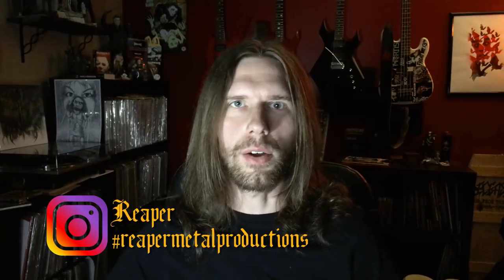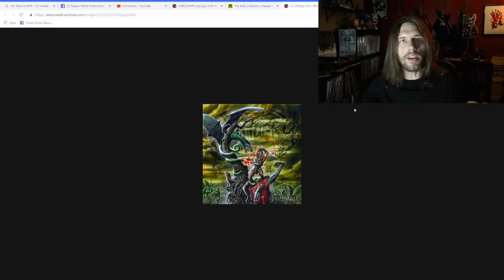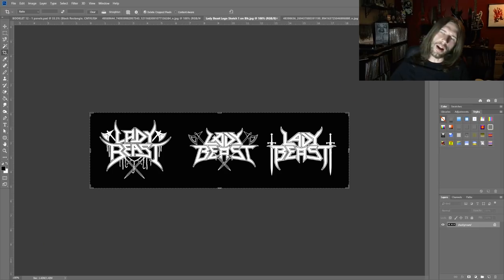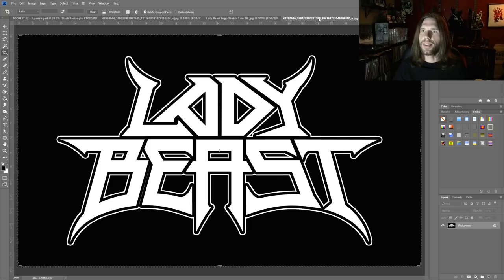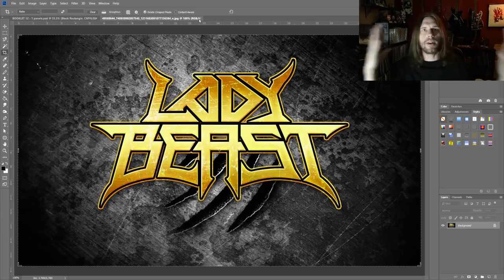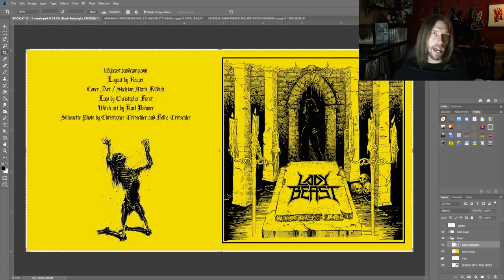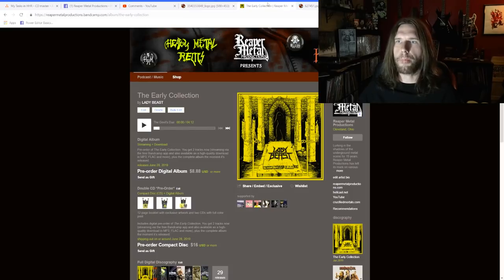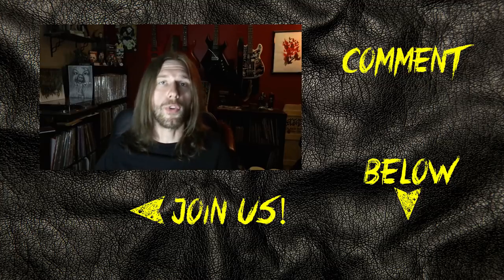This is how OBITUARY has the BIGGEST band logo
It all started with the Slowly We Rot album when OBITUARY had not only found ideal placement and size which they've maintained through their discography and achieved the unofficial award for the BIGGEST band logo. Beside this pointless discussion this video walks through the process of designing Lady Beast's album cover.